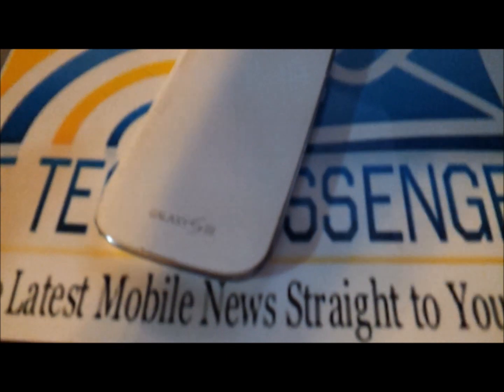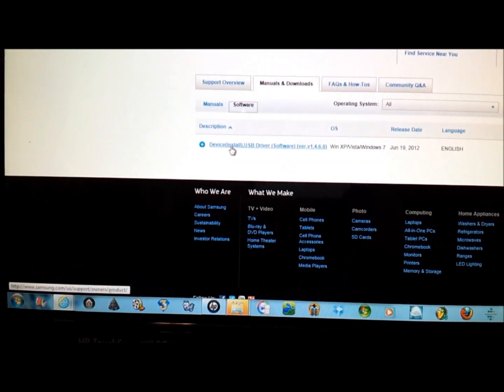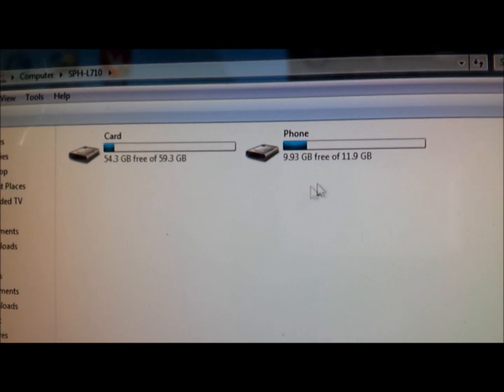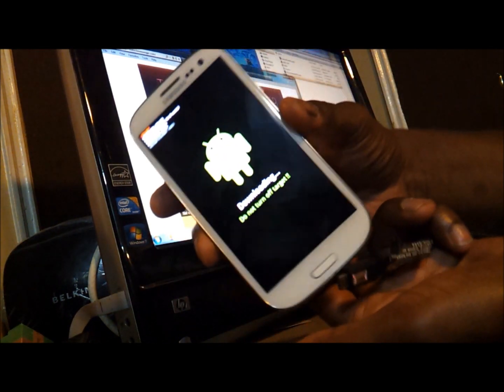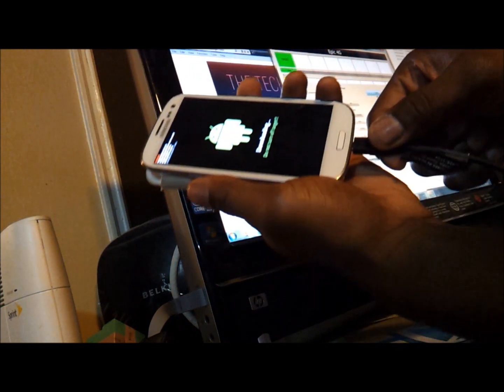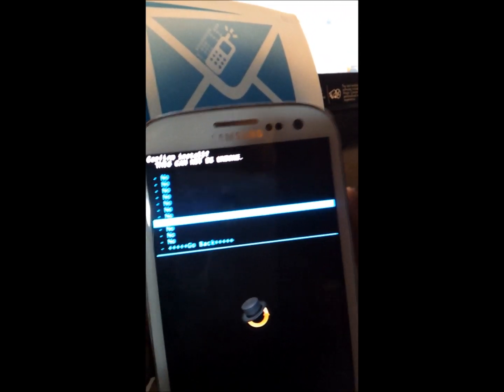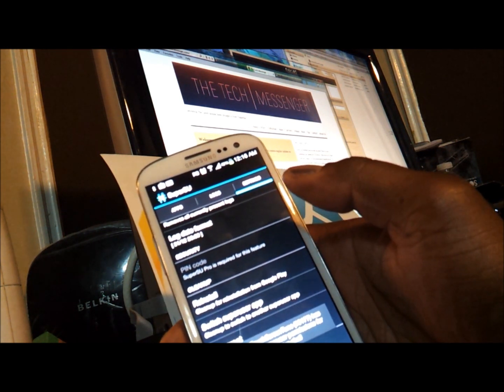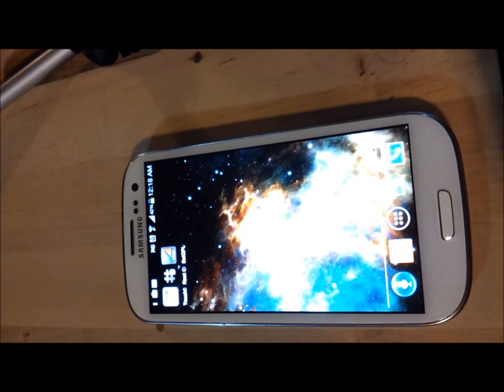How to Root your Sprint Samsung Galaxy S3 in about 10 mins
The Galaxy S3 (GS3) root is very easy to root. We will do a step by step tutorial on the process of rooting your GS3. ROOTING YOUR DEVICE DOES RUN THE RISK OF VOIDING YOUR WARRANTY AND IF THE PROCESS IS DONE WRONG YOU CAN MAKE YOUR DEVICE INOPERABLE.